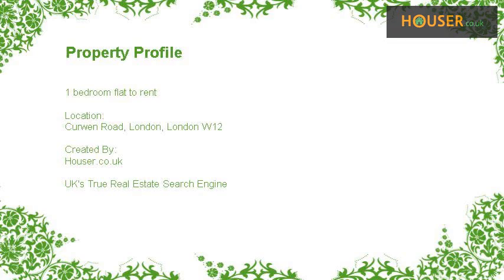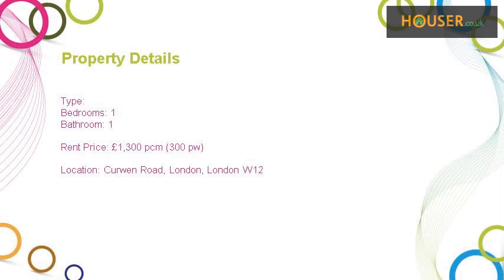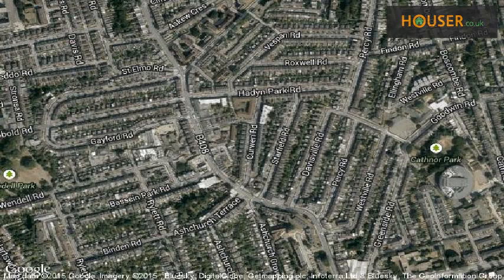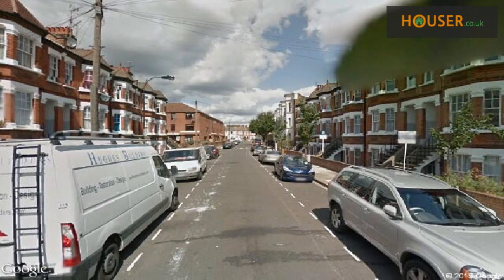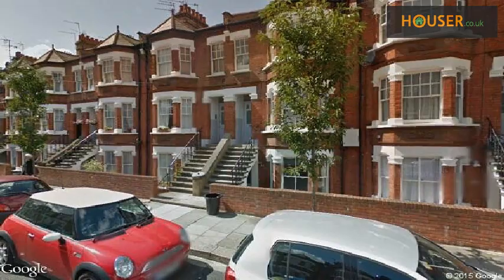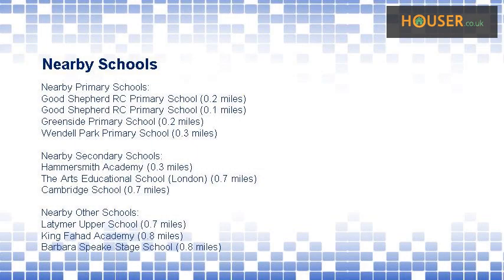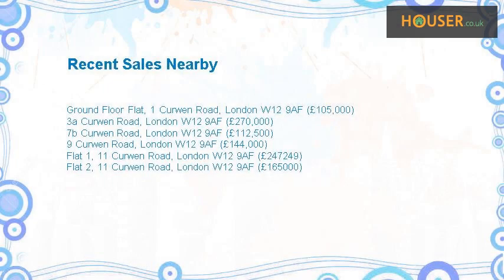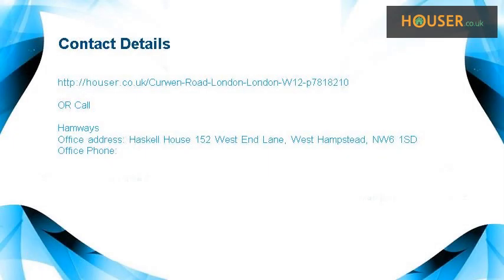1 bedroom flat to rent on Curwen Road, London, London W12 By Hamways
One bedroom first floor flat in the well sought after West end borough of Shepherds Bush. This flat is located on a quiet street, a 15 minute walk from Stamford Brook underground station (Zone 2 District Line). It is well connected to Hammersmith and Acton by bus (route 266). There are numerous parks and gardens surrounding the property including Ravenscourt Park. It has a good sized kitchen with newly fitted white kitchen units complete with gas cooker, washing machine and full size fridge freezer. The bathroom is in a good clean condition with a bath and power shower. The living room boasts a beautiful period feature fire place and large bay windows that are a fantastic source of natural light. With a double bedroom this flat provides very comfortable living. The property is available from 20th June and viewings can be arranged. We do not charge any agency fees. All you have to pay for is rent and deposit. (Date available subject to change)